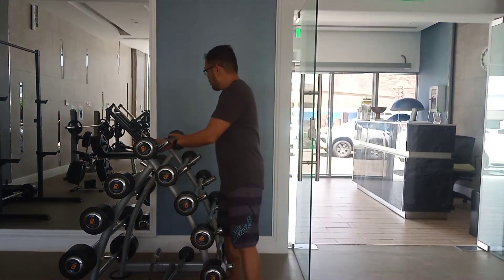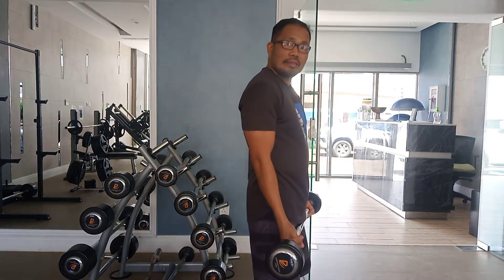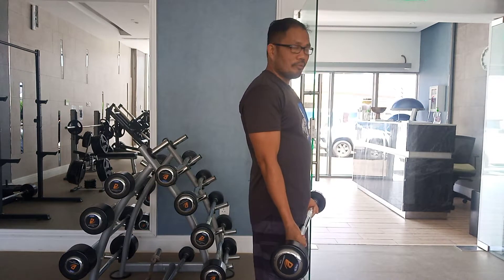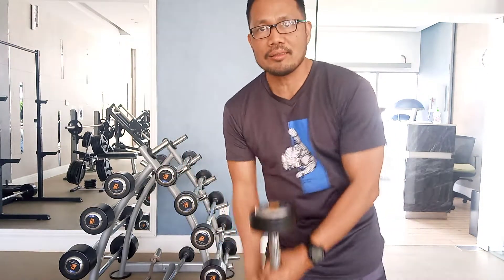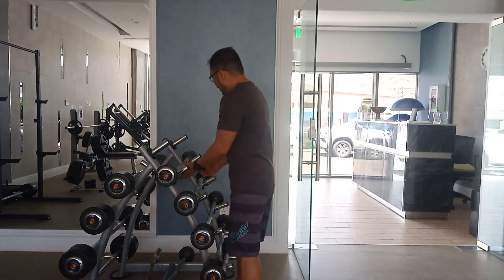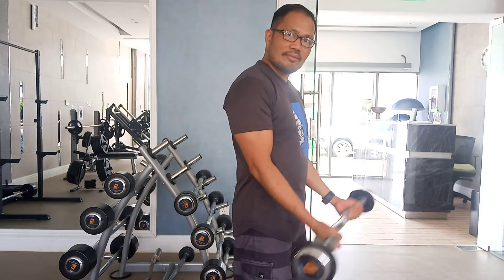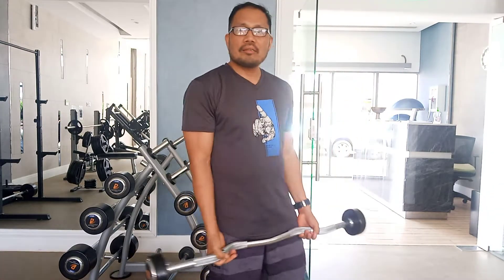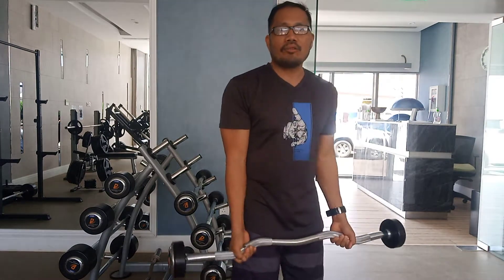Barbell Curl Tutorial / Bicep workout